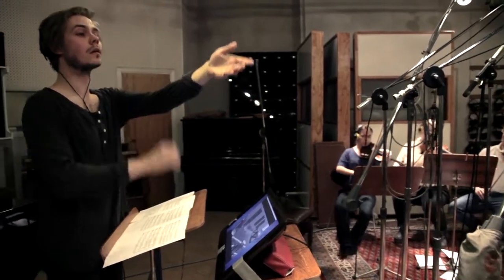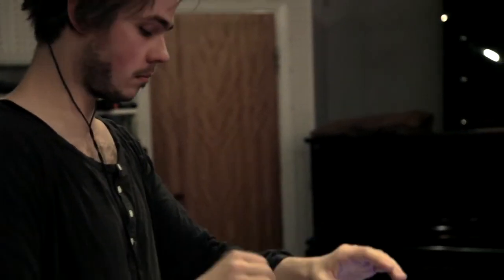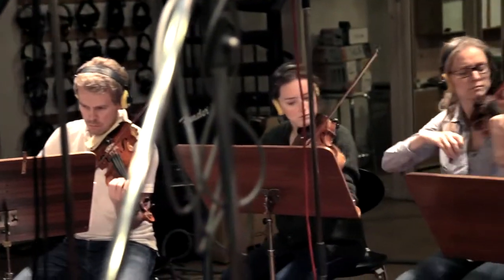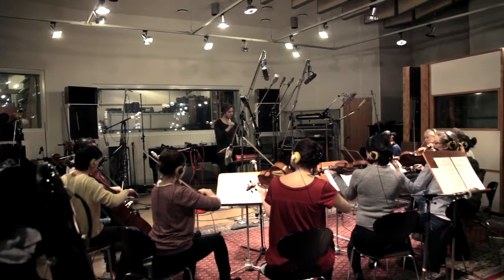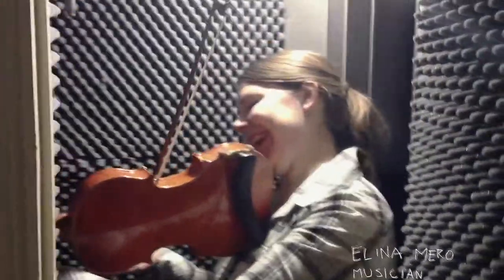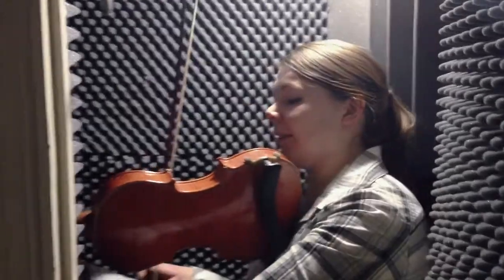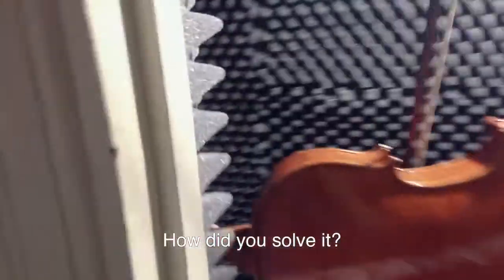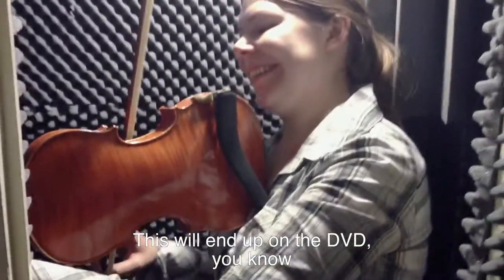Recording Music for PIGGY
Recording score for animation 'Piggy' by R.S. Söderström.